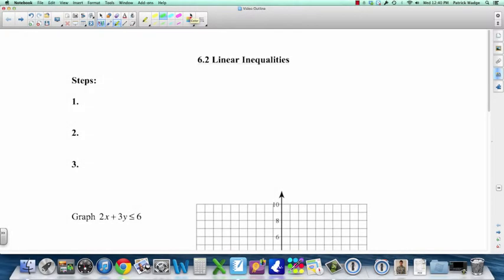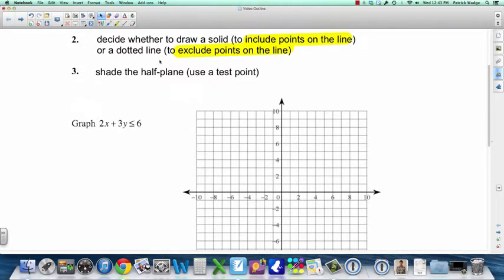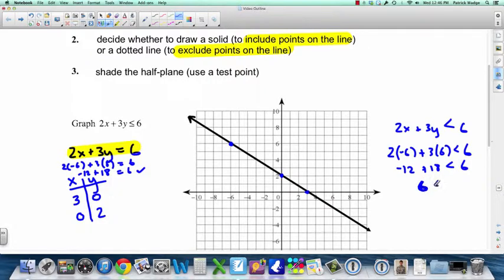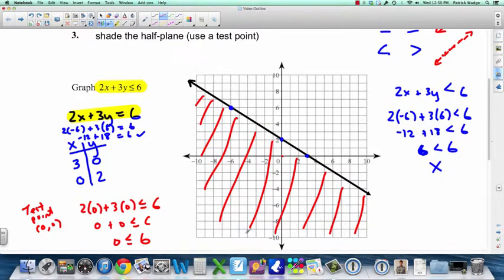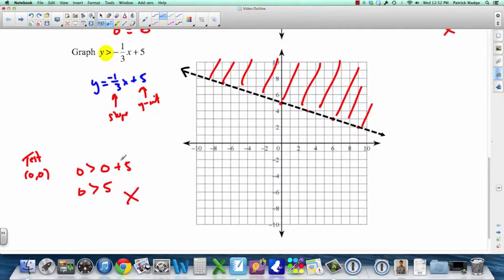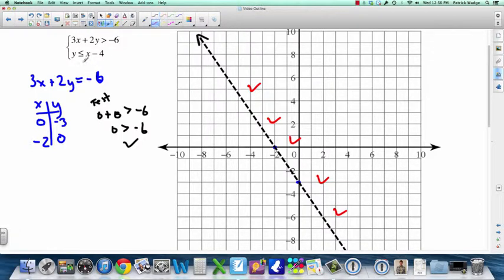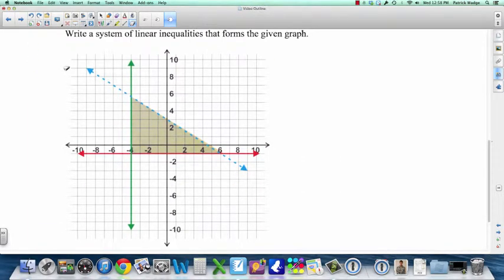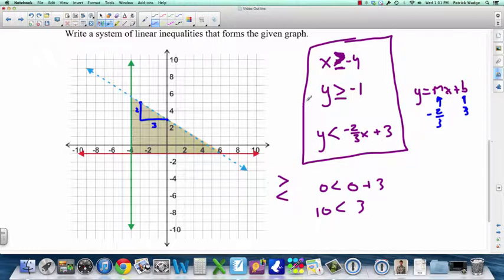Founds 11: 6.2 Linear Inequalities